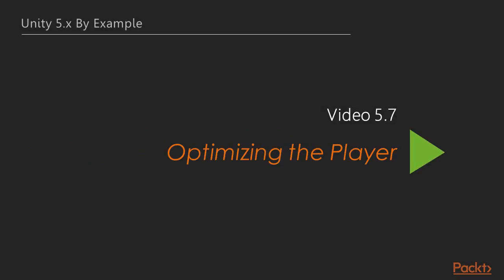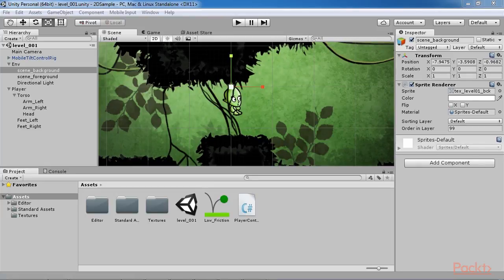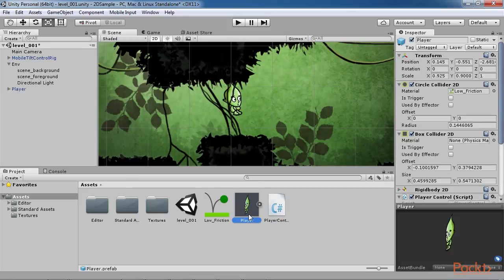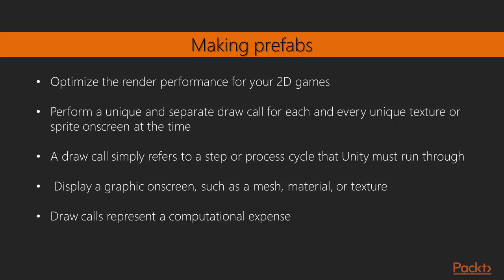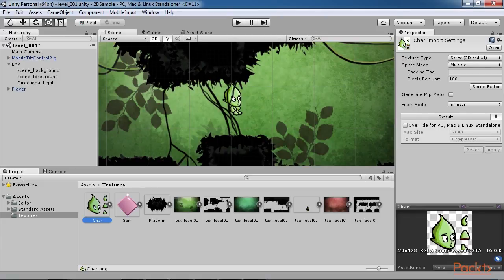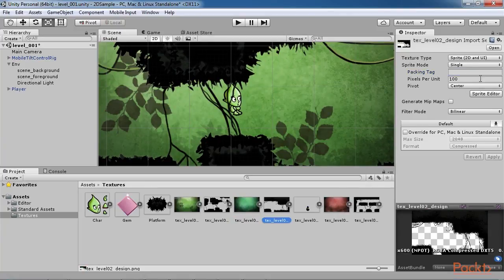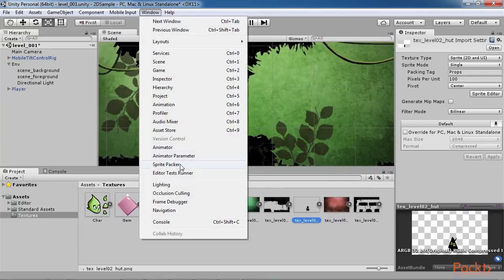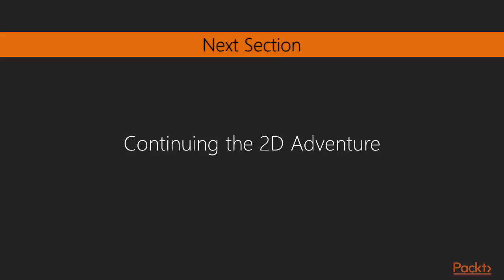45 Optimization the Player